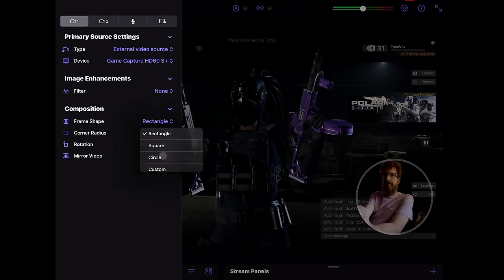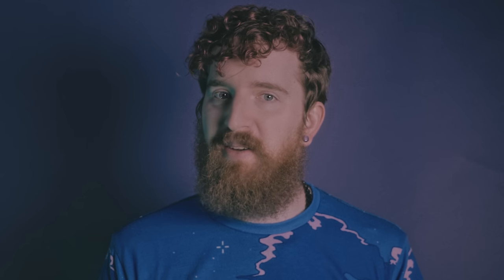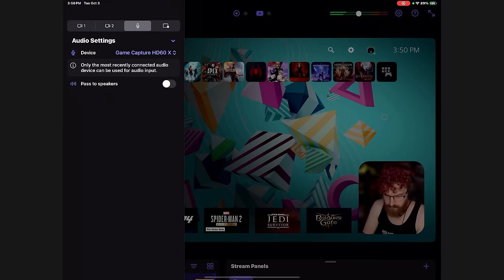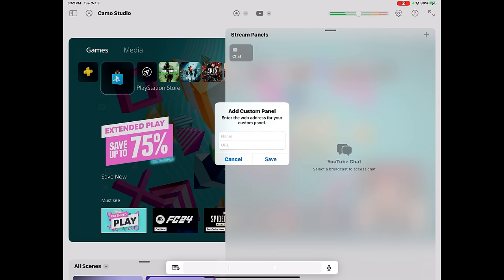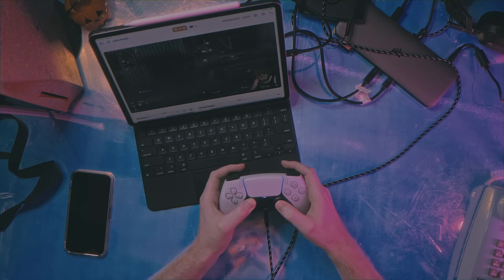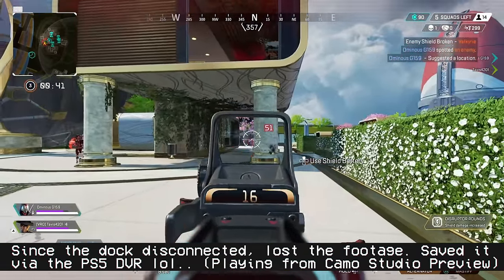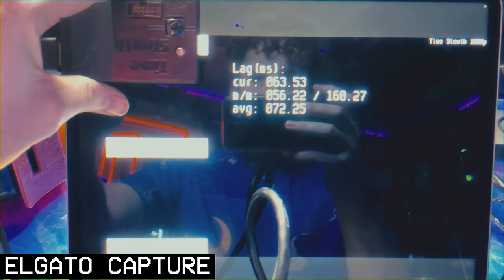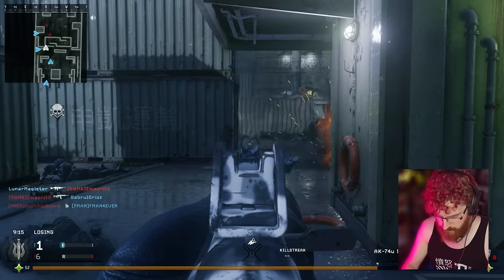Throw away your Streaming PC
The future of streaming is a lot more... portable. We finally have OBS-like apps coming to iPad with iPad OS 17's UVC support and it's GLORIOUS! Some work still needs to be done, but I am STOKED. Here's how to use Camo Studio and Elgato's upcoming Capture app.
⏲️ TIMECODES:
00:00 What's a computer?
00:44 Accurately Predicting the Future
01:10 This is Camo Studio
01:33 Reincubate Camo Studio Setup Tutorial & Guide
02:57 The most BALLER portable streaming setup
03:44 Camo Studio Walkthrough Continued
04:40 iPad OS Audio Limitations
05:44 Finishing your Camo Studio setup
06:50 You can DRAW on your scenes!
07:10 Missing some desktop streaming features
07:43 Where's the quality?!
08:20 Don't bump the cable!
08:50 The BEST solution for gaming & recording gameplay
09:44 Elgato Capture Walkthrough
10:10 Capturing 4K60 w/ Elgato Capture & Facecam Pro
11:19 Latency Comparisons
12:38 12" M2 iPad Pro thoughts so far

Victorious & iCarly clips copyright Viacom/Nickelodeon.